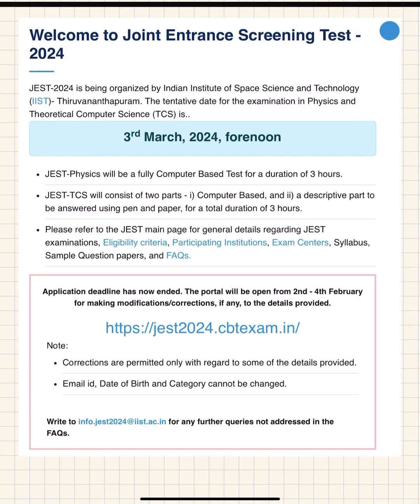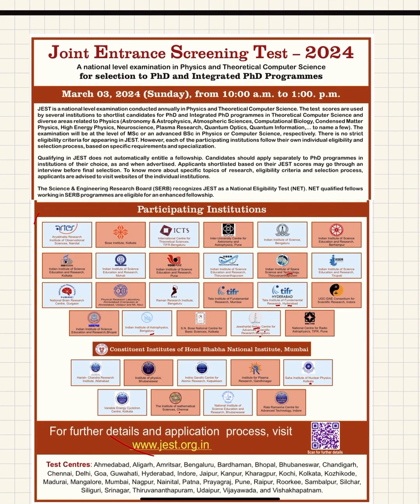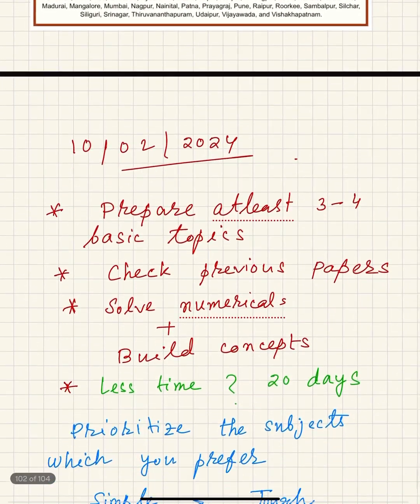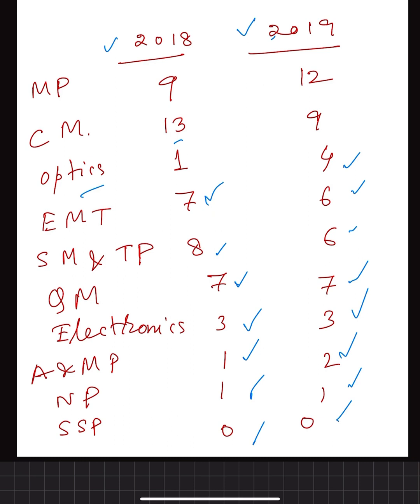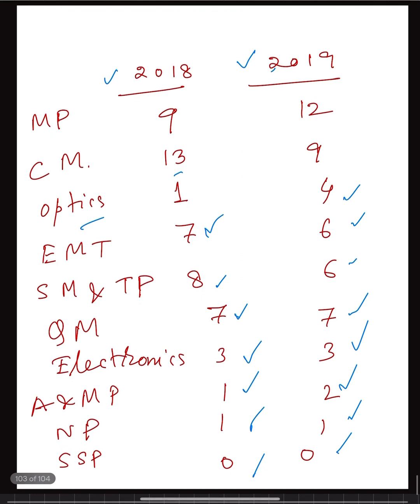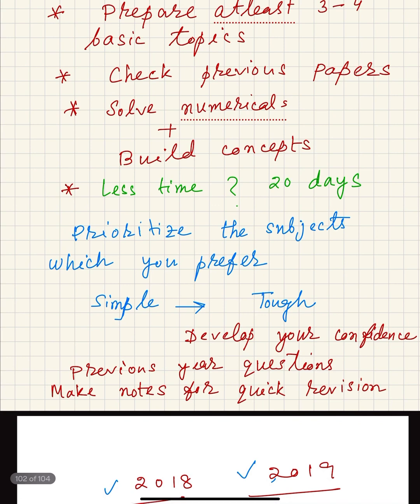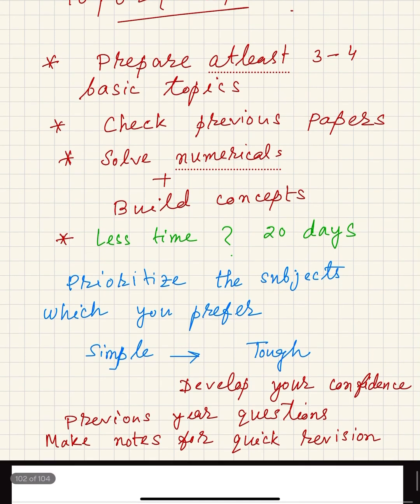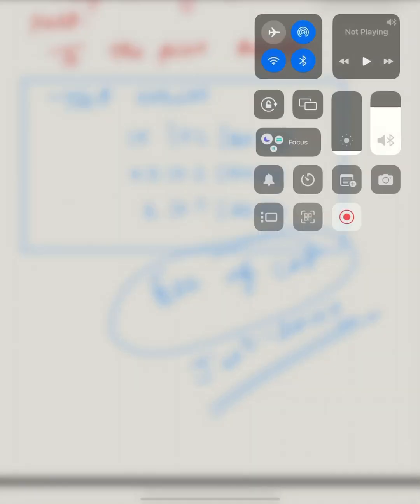JEST Physics 2024 👉Preparation strategy 👉Free test series for JEST 2024